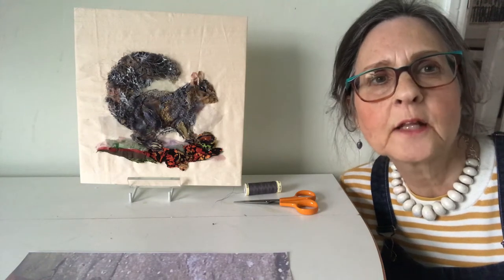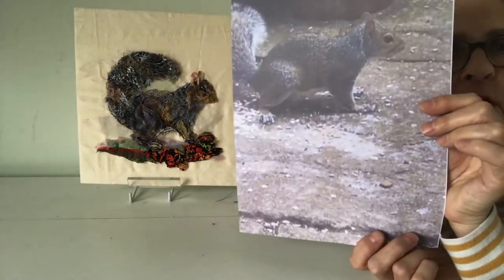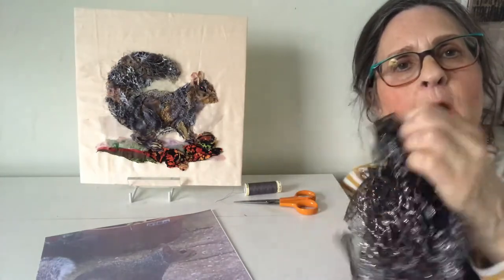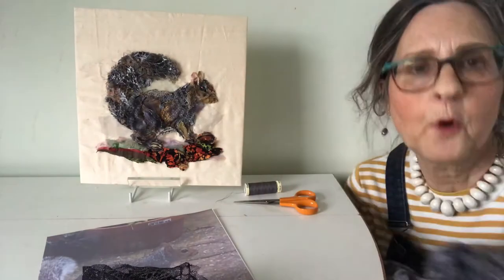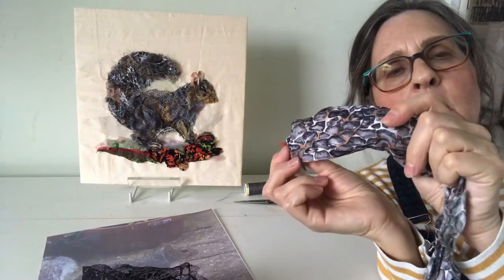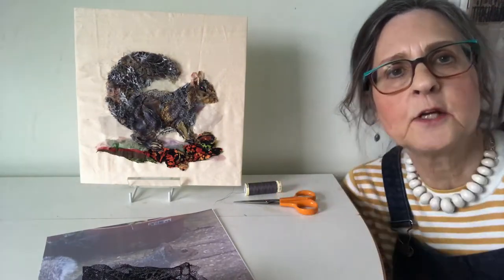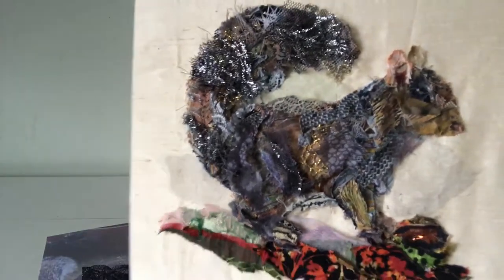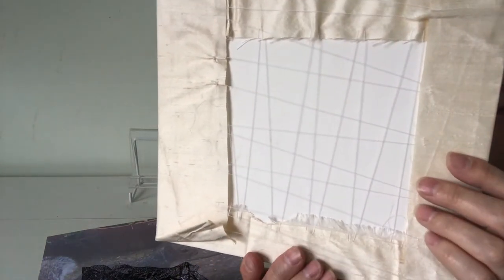Painting with Fabric: Squirrel #2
Adding layers and finishing the picture